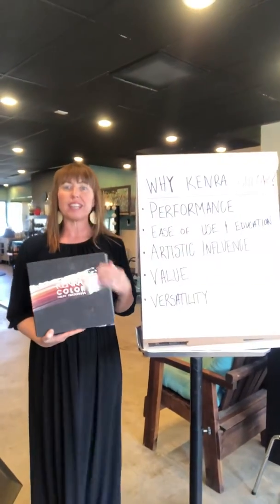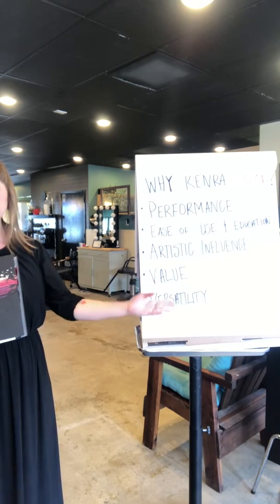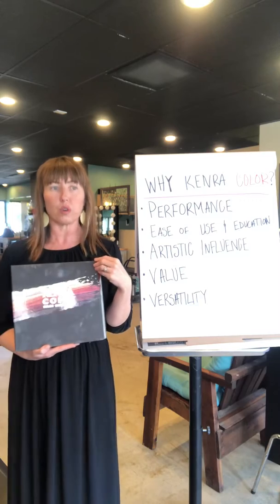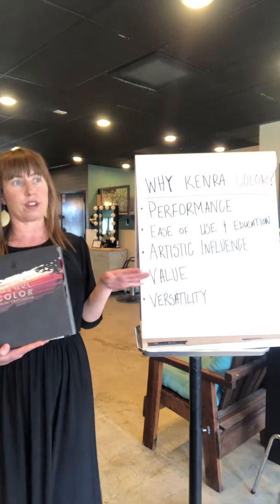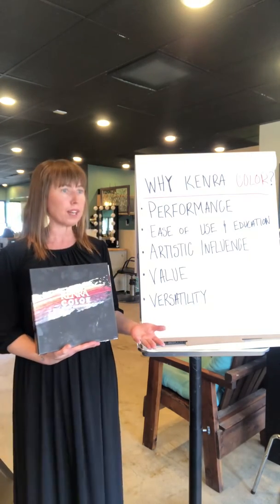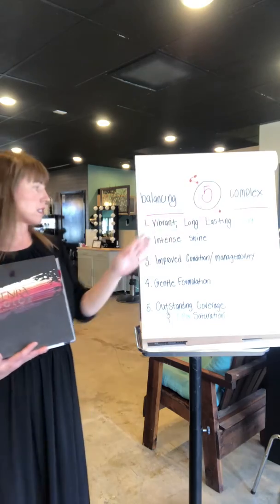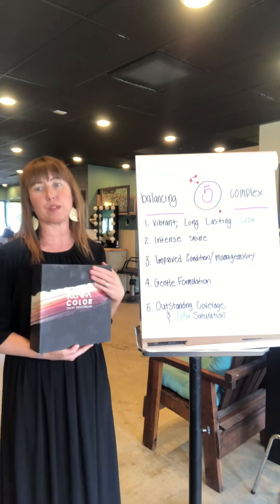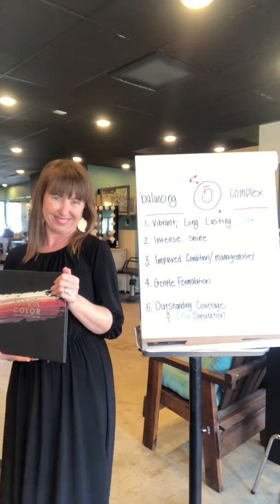3 Discover Kenra Color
Flipchart page 3